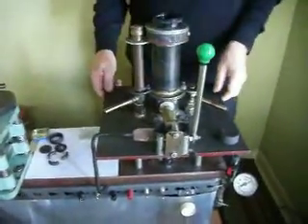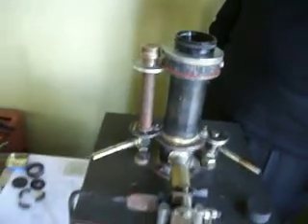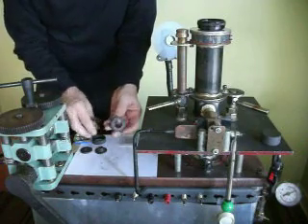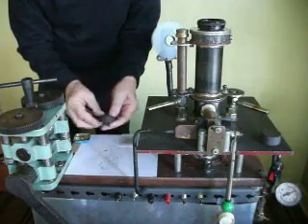Goldsmithing, vacuum casting, gold, silver, palladium, into graphite.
This furnace will melt and cast from one gram to one ounce of silver or gold, or up to 1/2 an ounce of palladium into graphite molds using 110 volt electricity.